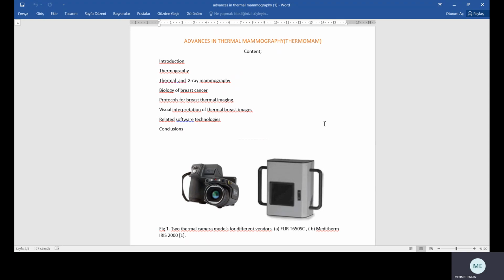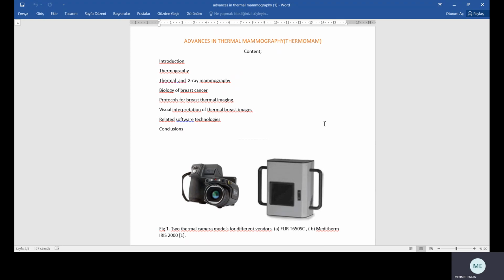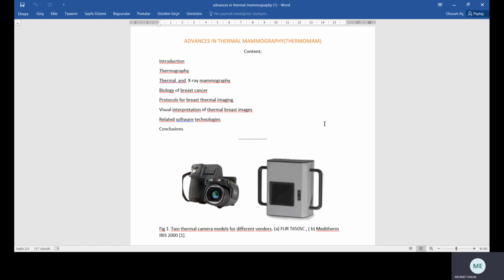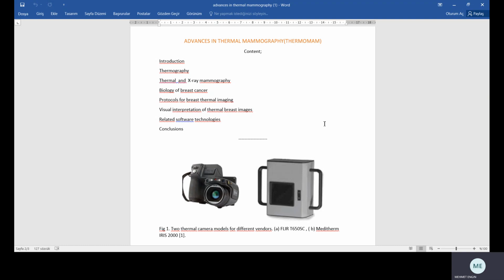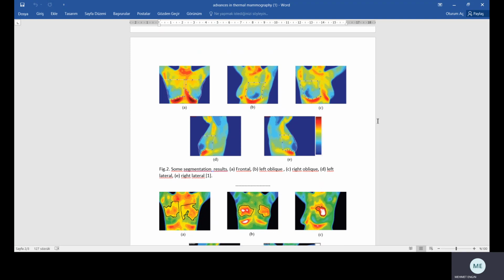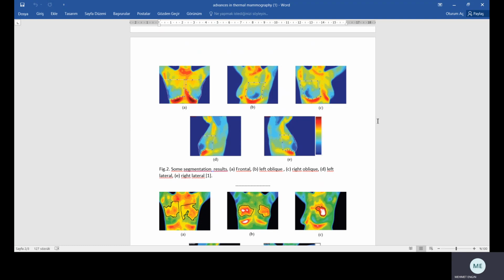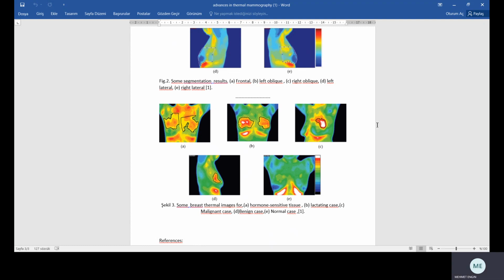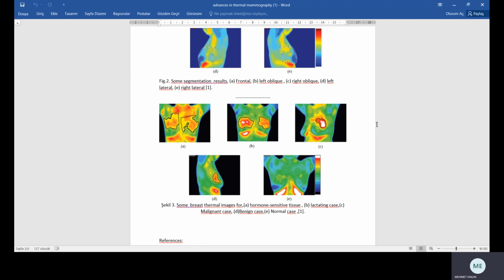thermal mammography breast thermography